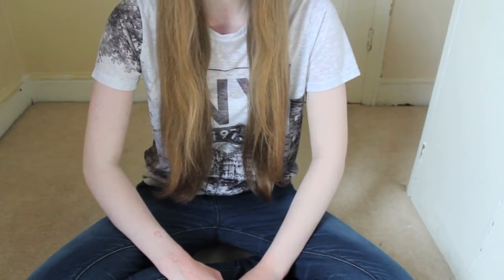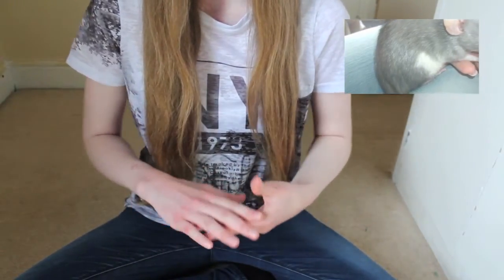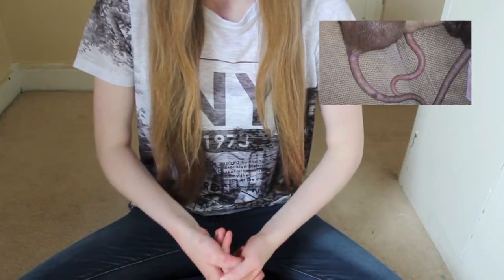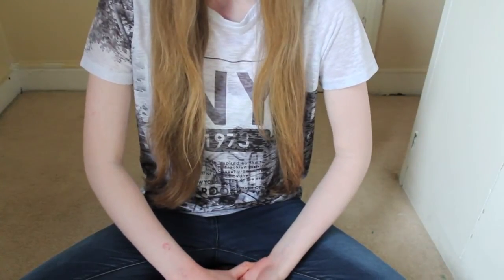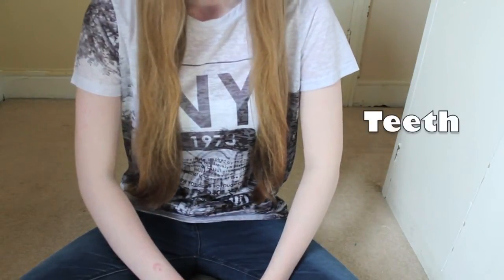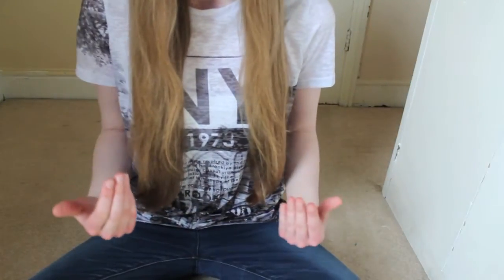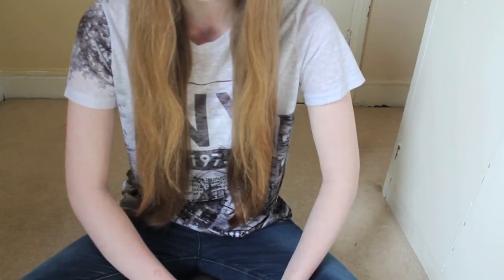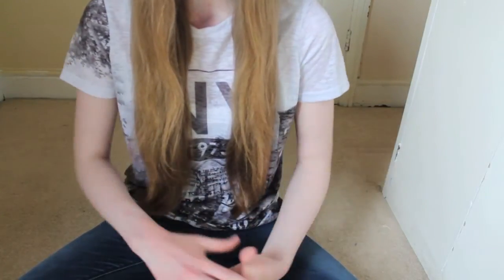Rat Anatomy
Click on HD to see in HD.
This is a video on Rat Anatomy. Many people know about hamsters and their anatomy and I feel its about time we have something new. For those with out rats, here is your chance to learn more about them and even become rat experts. Give rats a chance, you'll be surprised and never know what you will discover about them. Hope you learn something and enjoy :) x